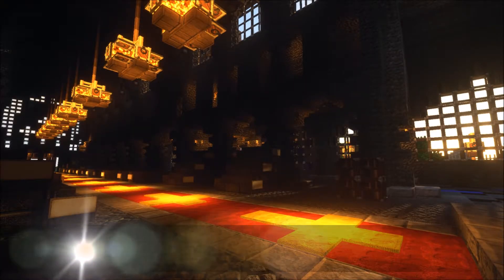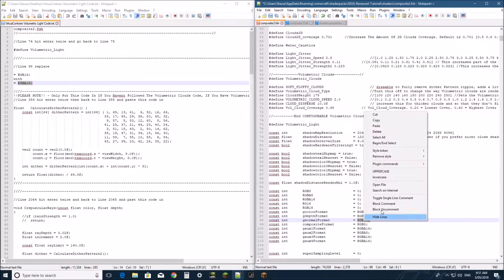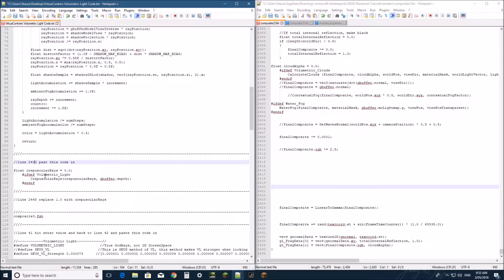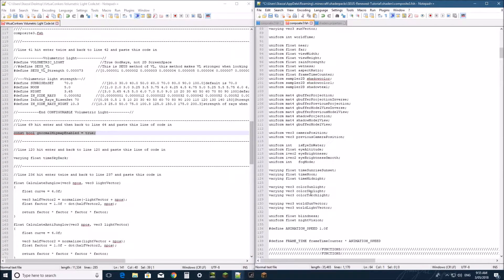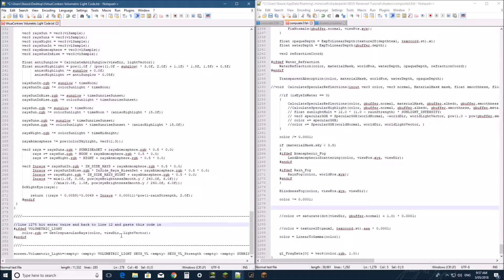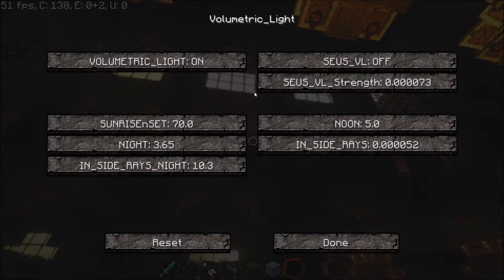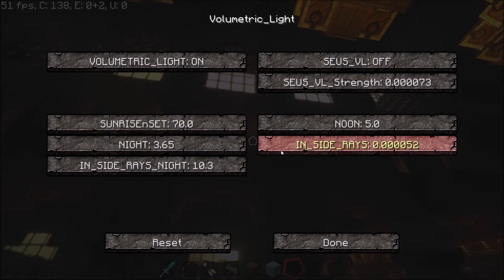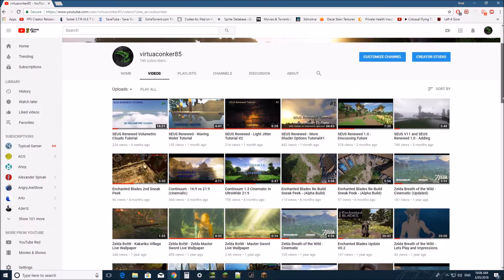SEUS Renewed - Volumetric Light Tutorial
In this Video I will be showing you how to add Volumetric Light!

For People That Just Want Volumetric Light and Havent Done My Previous Tutorials Here Is The Code For Adding To A Fresh Version Of SEUS Renewed:

Computer Specs:
CPU: Intel i7 960 @ 3.20ghz overclocked to 3.8ghz
GPU: GTX 980 4gig
RAM:12 gig G.skill sniper @1600
PSU: 700w
HDD: sd 120gig + 1tb WD

Texture Pack:
Sphax GrungeBDcraft 128x

●Mods:
OptiFine_1.12
OptiFine_1.12
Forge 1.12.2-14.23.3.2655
BetterFoliage
mobends - 0.24